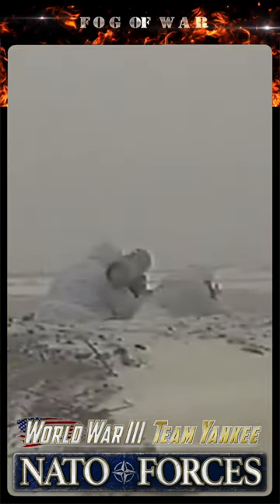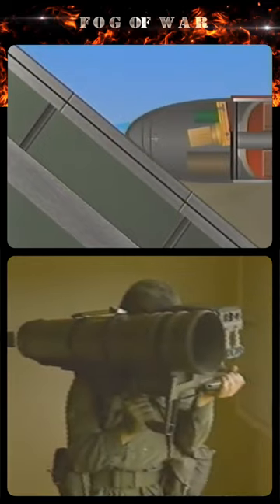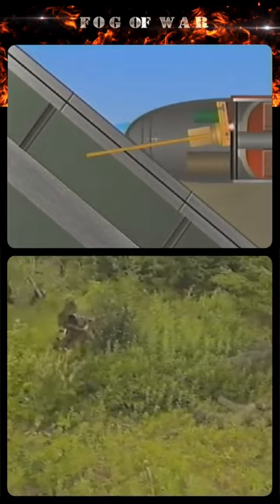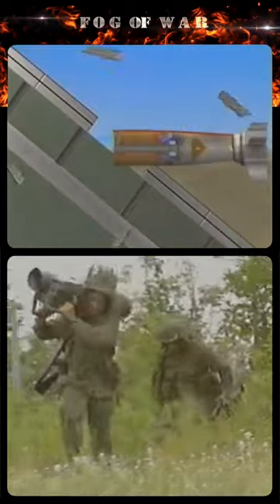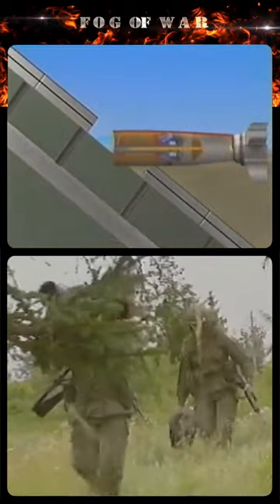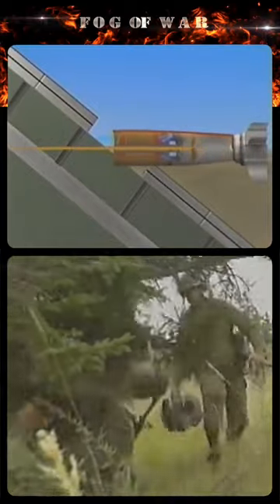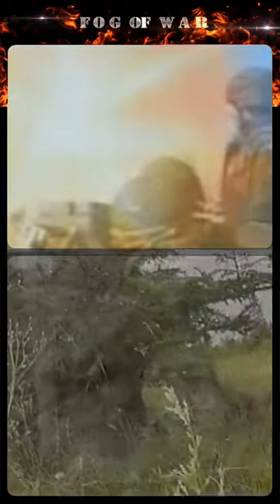NATO Forces - ERYX Missile | WWIII: Team Yankee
Eryx is a new, short-range ATGM upgrade available for French and Canadian infantry in NATO Forces. It is a tandem-warhead, wire-guided HEAT missile able to be deployed by a single infantryman.

If you're not familiar with it, this YouTube video gives a quick, tongue-in-cheek introduction to Eryx.

Despite this funny video, Eryx is set to be a game-changer for WWIII: Team Yankee. Check it out in the new NATO Forces book.